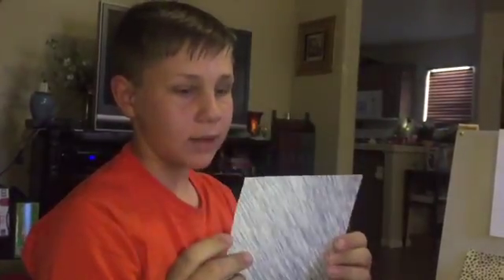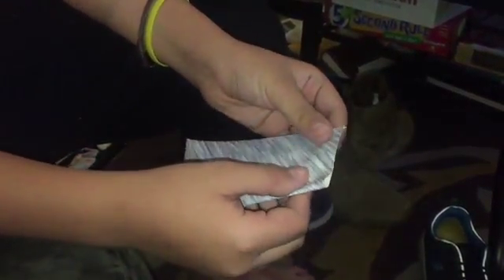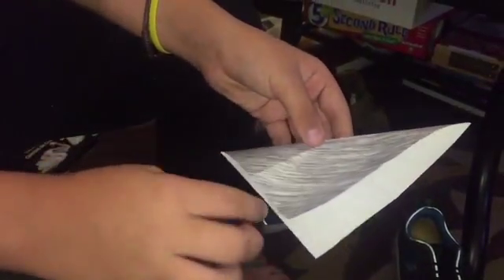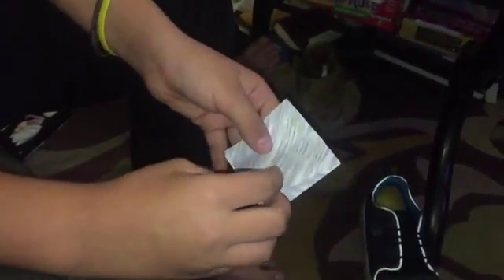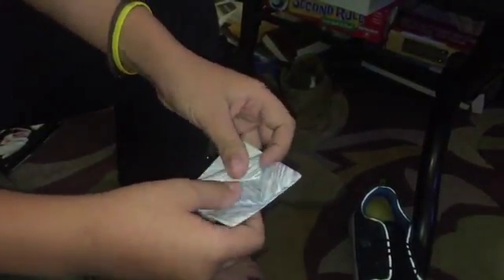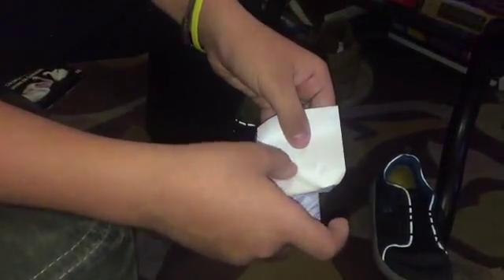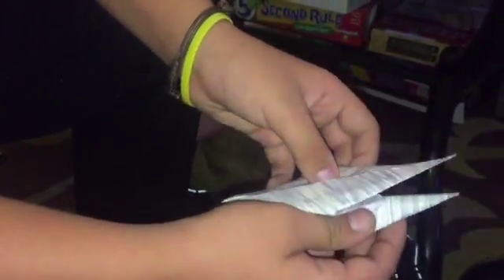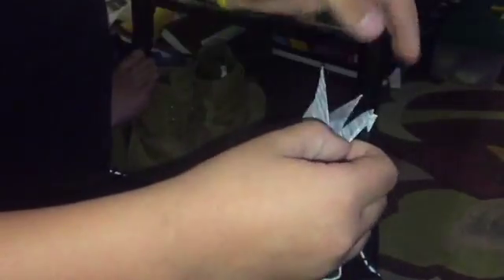HOW TO MAKE AN ORIGAMI CRANE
This video is about to make an Origami Crane